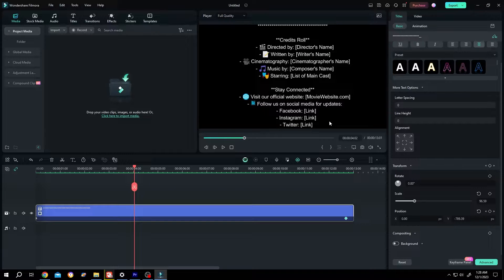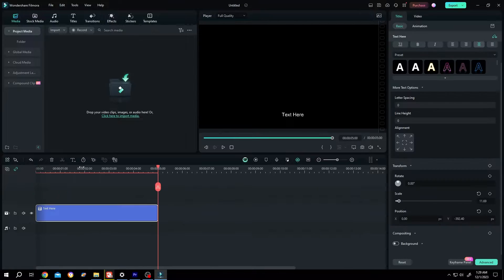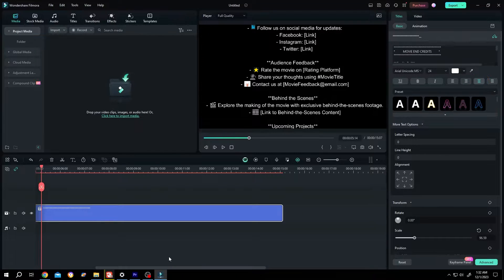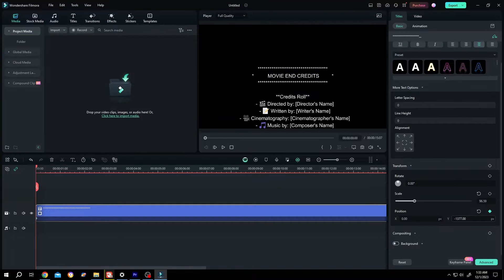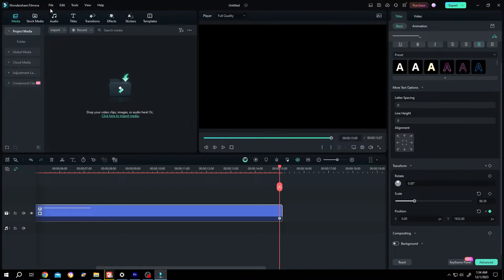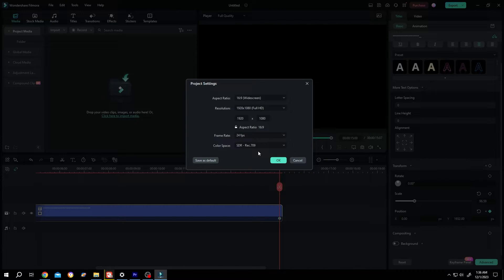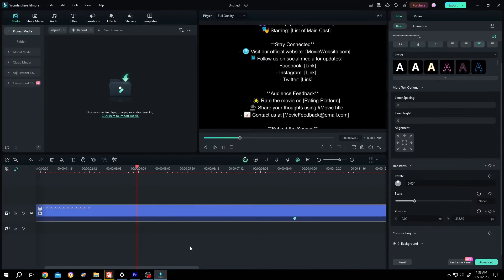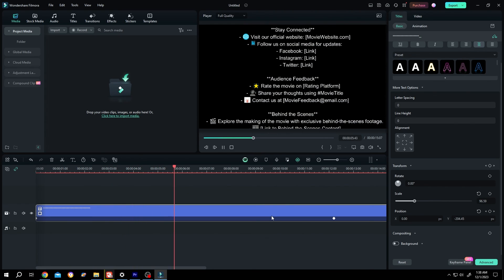Vertical Scrolling or Rolling End Credits Text | Filmora 12 & 13 Tutorial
How to add vertical scrolling text or make rolling end credits scene in Filmora 12 & 13. This is a beginner friendly tutorial on filmora video editing.